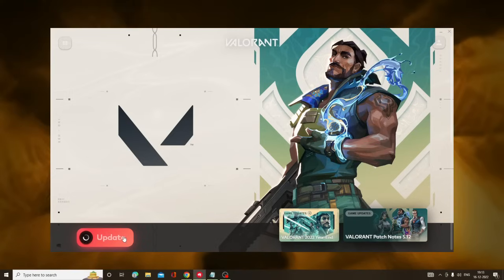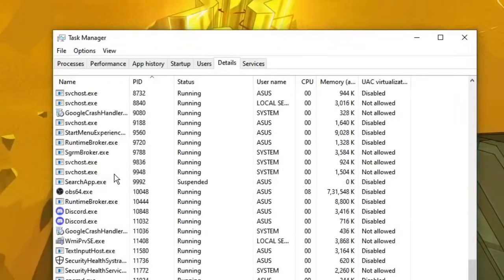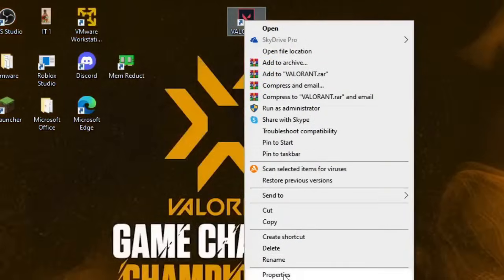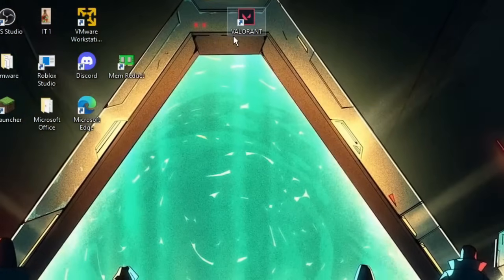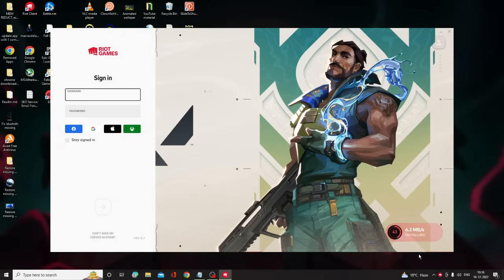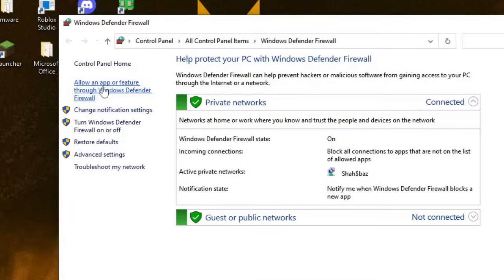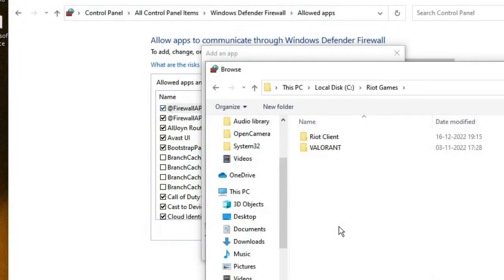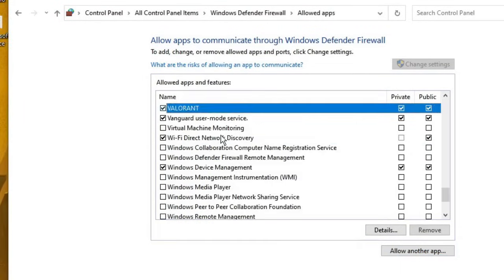Riot Games Client Update Valorant not Working on PC - (2023)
Is your Valorant or Riot Client won't update and the circle keeps moving then apply these simple fixes.

☑ Watched the video!
☐ Liked?

valorant won't update fix
valorant wont open after update
Why is my Valorant update not working?
Why is my riot client not working Valorant?

riot client not opening valorant
riot client not updating valorant
riot client download
riot client couldn't update
how to update valorant on pc
valorant not updating stuck at 0
valorant update today
valorant update stuck at 0.1 kb